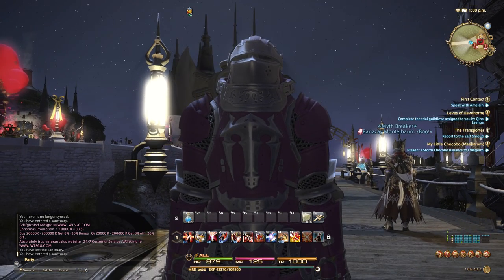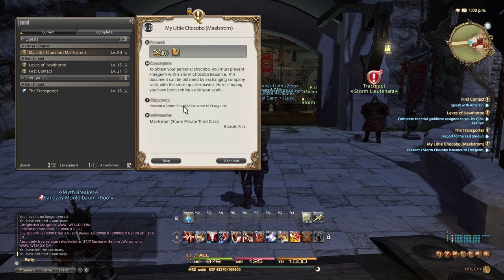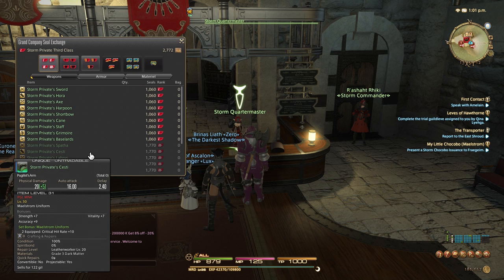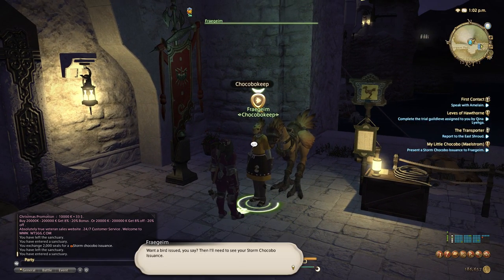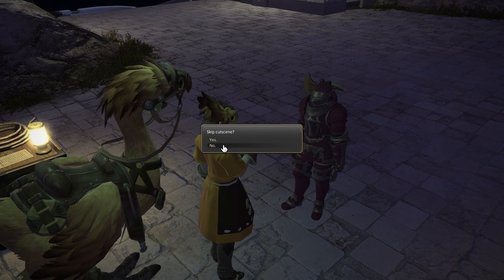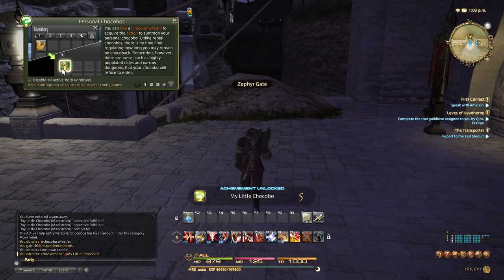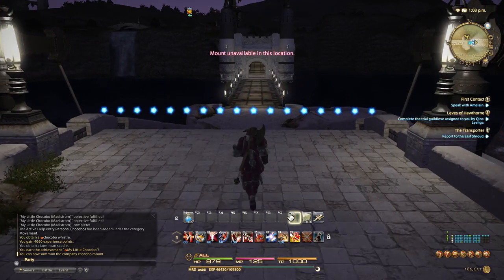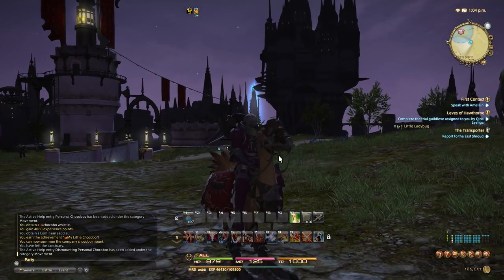How to get a Chocobo in FF14 - xBeauGaming